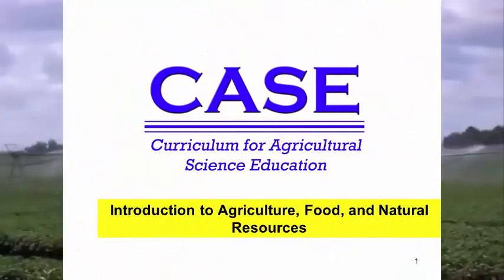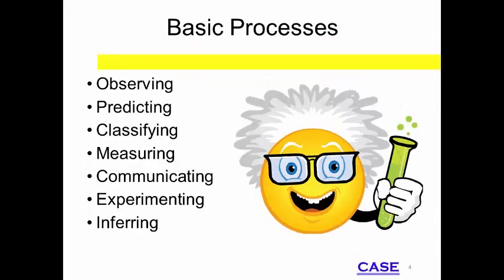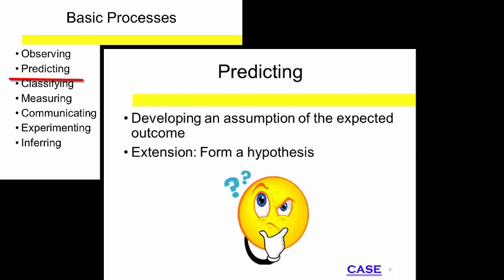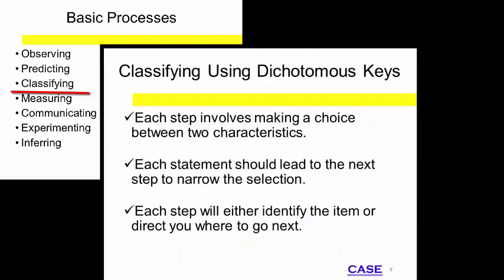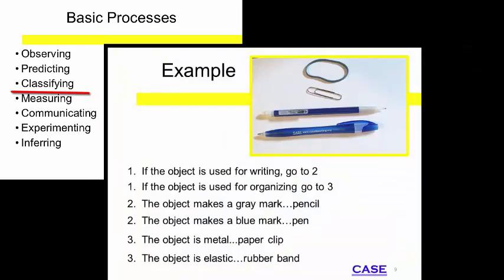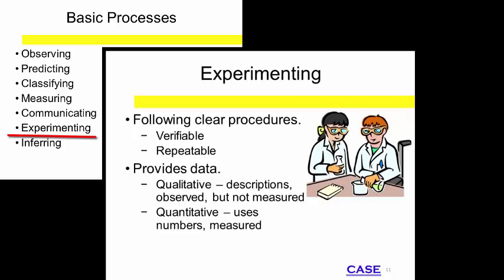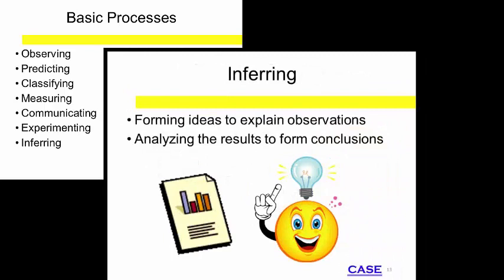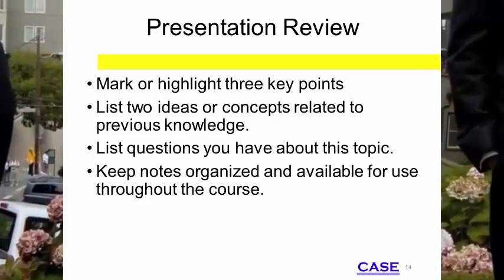AFNR - The Processes of Science